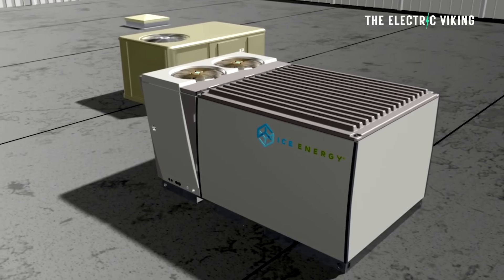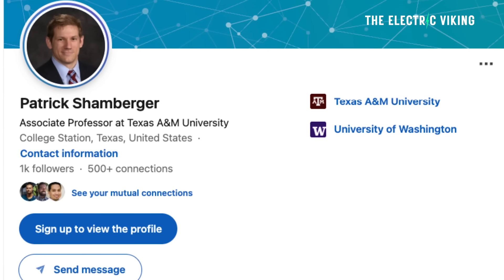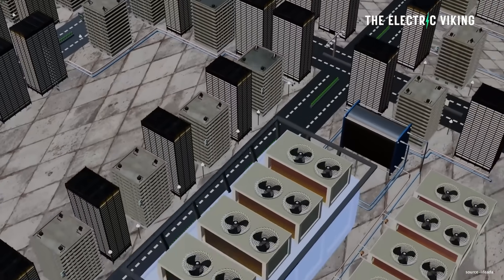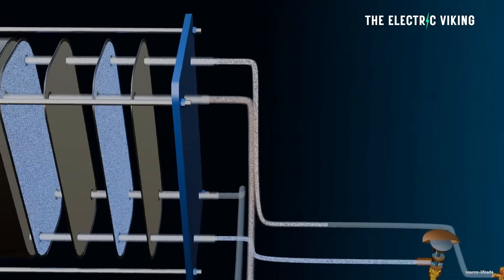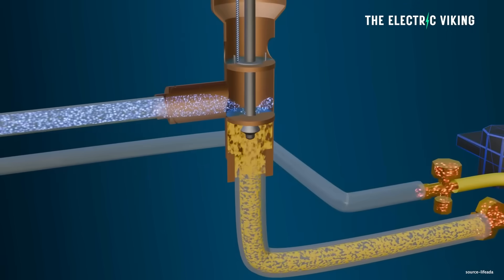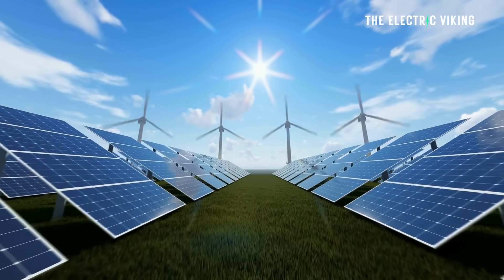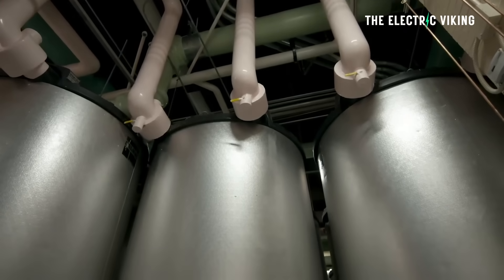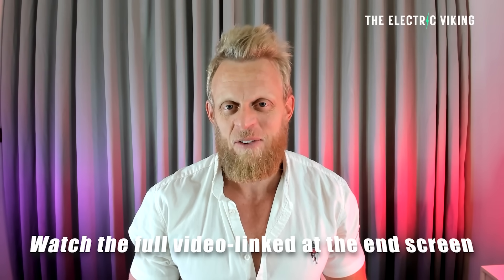US scientists in Texas build SUPER Cheap Ice / Salt battery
US scientists in Texas have developed a breakthrough low-cost battery using ice and salt, aiming to provide a safer, more sustainable, and ultra-cheap alternative to traditional lithium-ion technology. Researchers say the innovation could drastically cut storage costs and make renewable energy adoption more affordable worldwide.